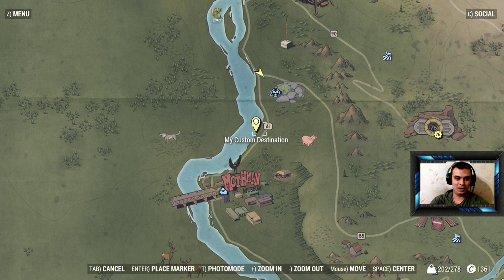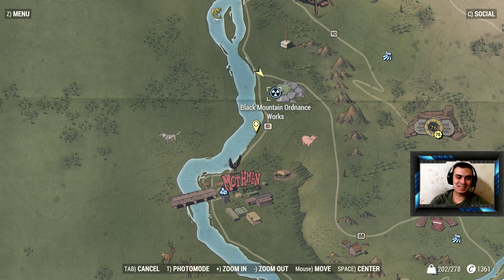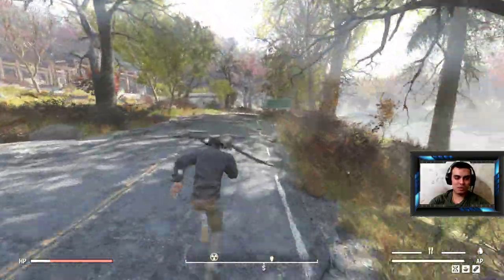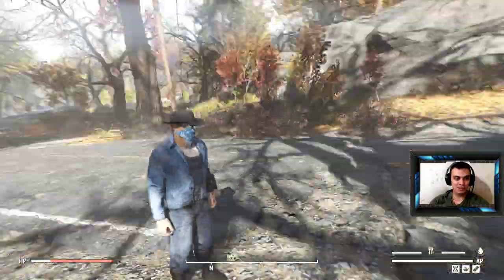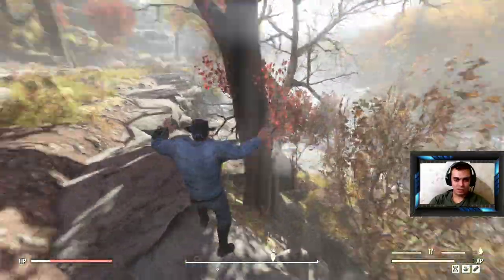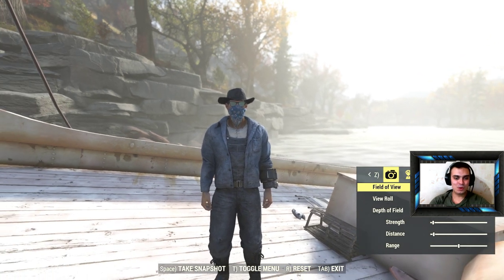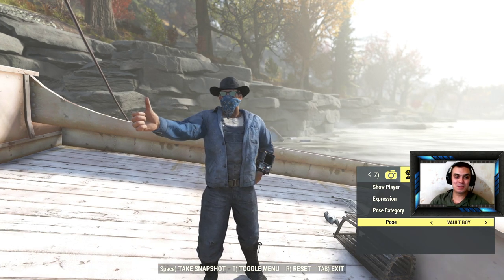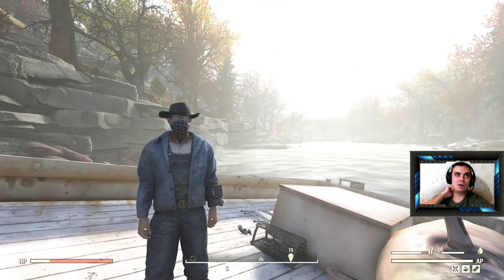Do you want to find a Blue Bandana Outfit in Fallout 76?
If you are looking for a Fallout 76 Blue Bandana, this video will show you where to find it, 100% Guaranteed? Is there an outfit you can't find? Check my outfit playlist, if it's not there let me know and let us look for it together.

2) Provide me with your HONEST feedback in the comments. What you liked and what you disliked.
3) Recommend me what type of videos would you want to see on my channel.